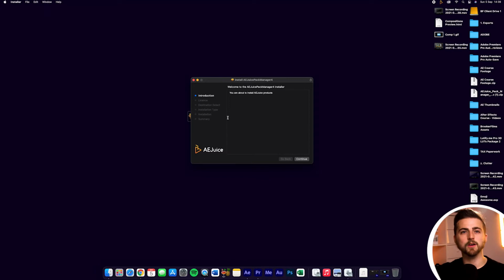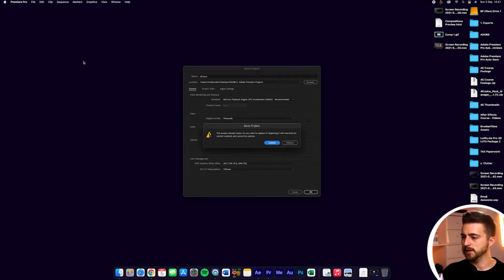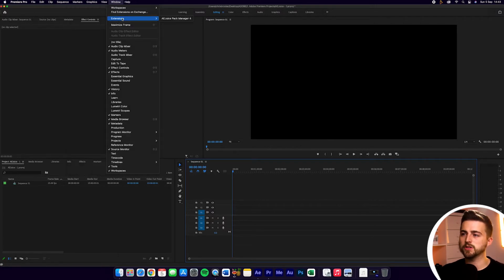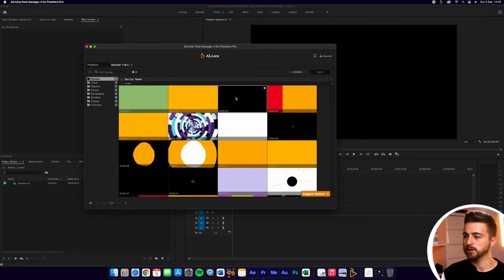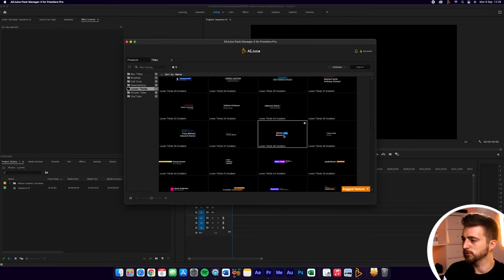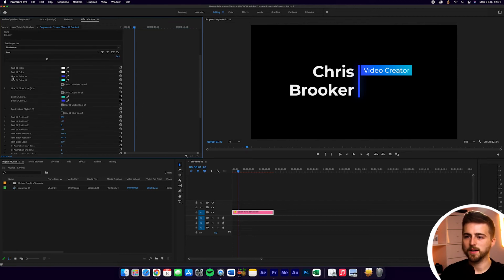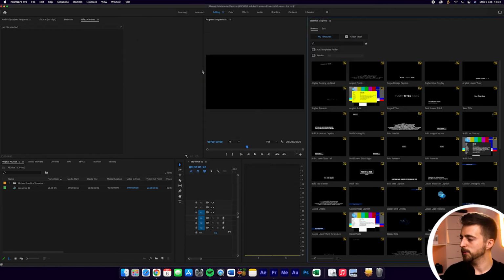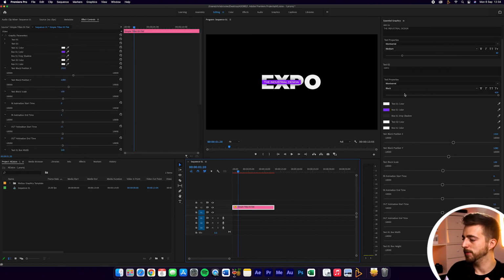Motion Graphics Templates (MOGRT)